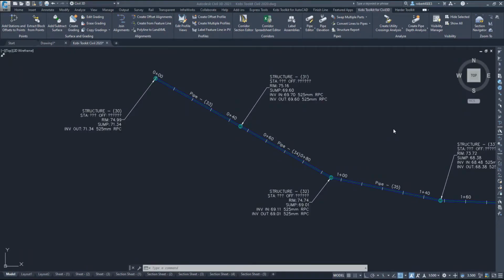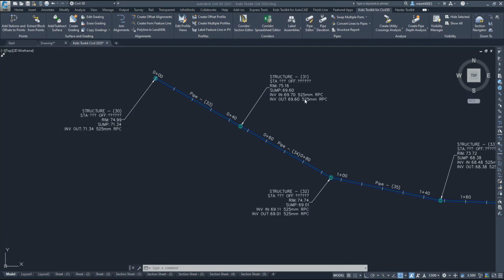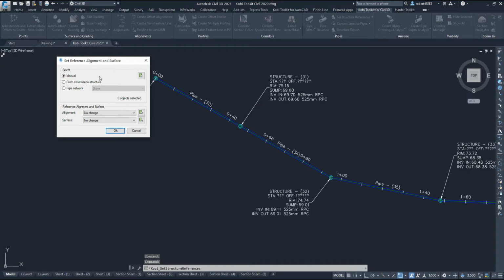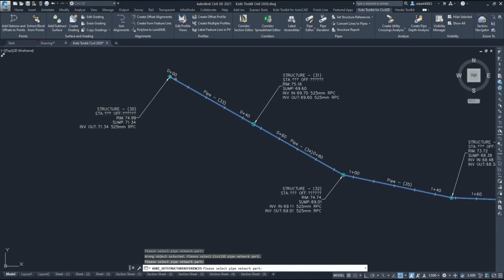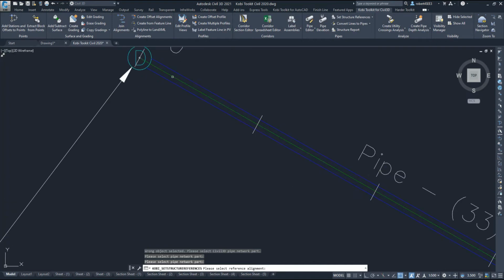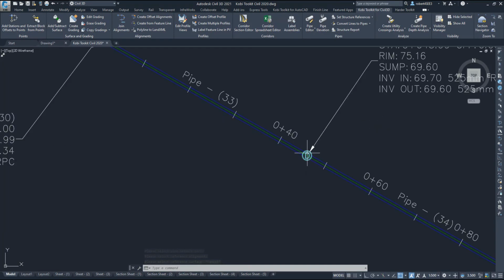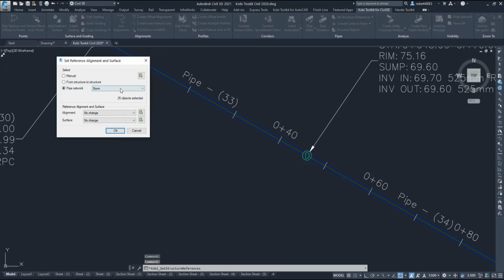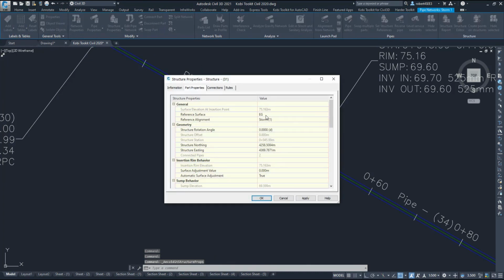Civil 3D Set Structure Reference - Kobi Toolkit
Civil 3D Set Structure Reference is included in Kobi Toolkit for Civil 3D.